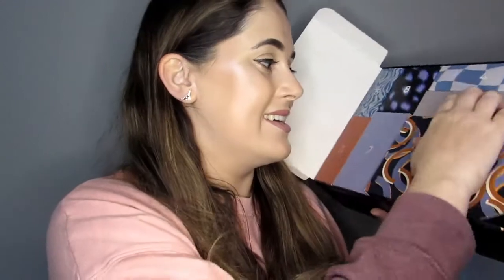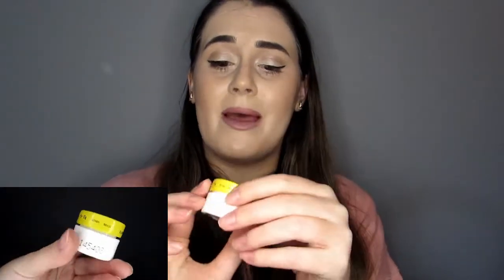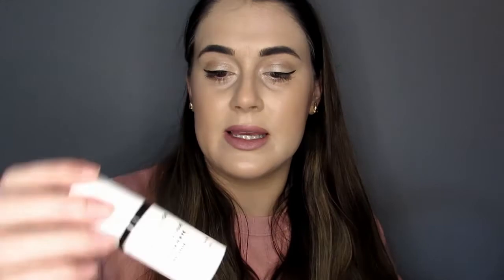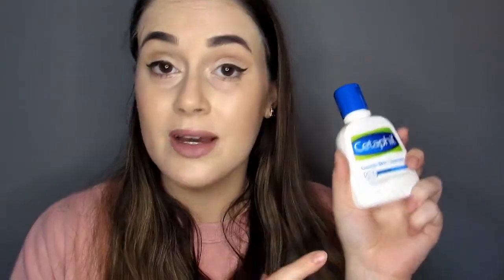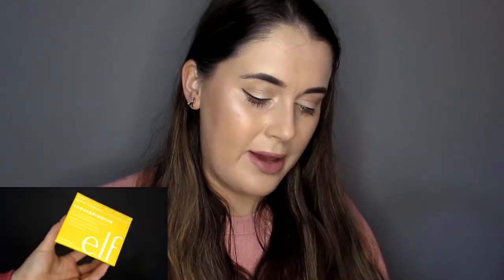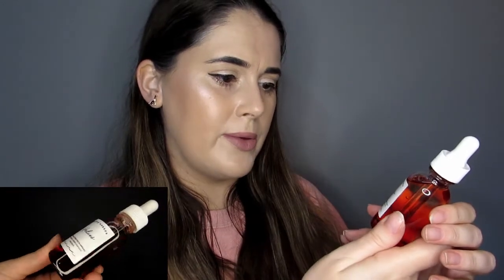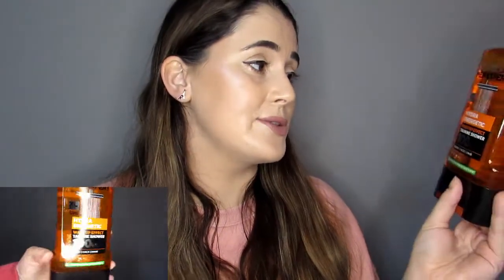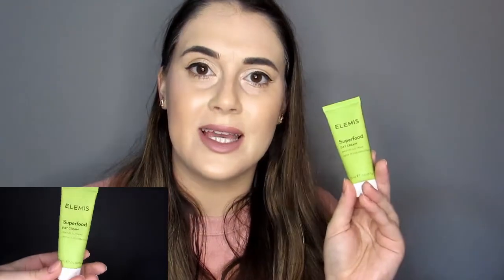ASOS GROOMING 12 DAY ADVENT CALENDAR 2022 UNBOXING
The products I received were:
1. Barber Pro Warming Eye Mask (x1 sachet)
2. The Ordinary Hyaluronic Acid (30ml)
3. Carmex Watermelon Lip Balm (Full size)
4. This Works Deep Sleep Pillow Spray (10ml)
5. Revolution Man Anti-Fatigue Under Eye Serum (15ml)
6. Murdock London Sea Salt Spray (50ml)
7. Cetaphil Gentle Skin Cleanser (118ml)
8. Elf SuperBrighten Exfoliating Peel Pads (x45 pads)
9. Earth Harbour Helios Anti-Pollution Youth Ampoule (30ml)
10. L'oreal Men Expert Hydra Energetic Shower Gel (300ml)
11. Carbon Theory Cleansing Bar (Full Size)
12. Elemis Superfood Day Cream (20ml)

Reviews are my opinion based on my own use and experience with these products